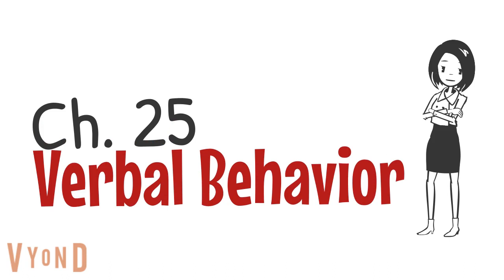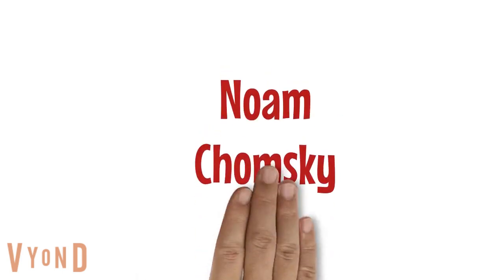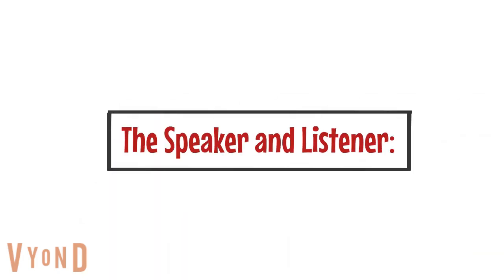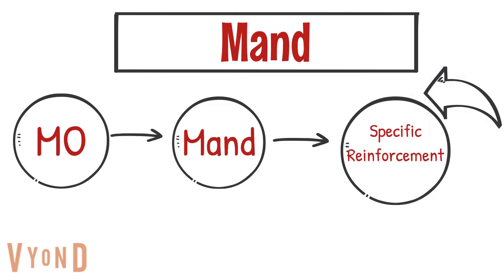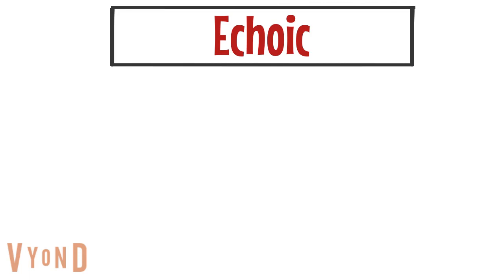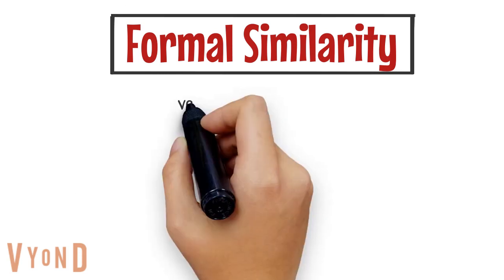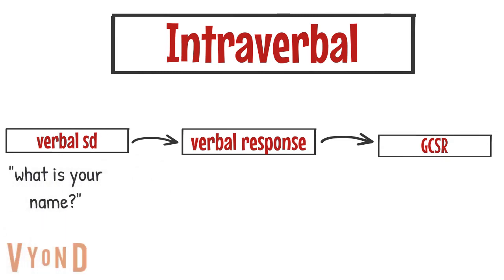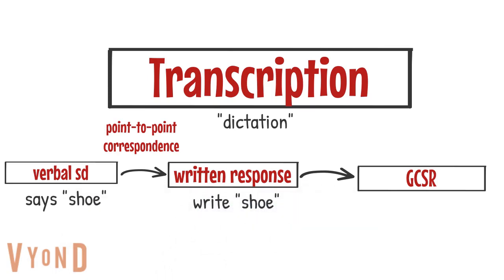Ch 25 Verbal Behavior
This is a recorded lecture on Ch. 25 Verbal Behavior from the 2nd edition Cooper book for ABA 603.